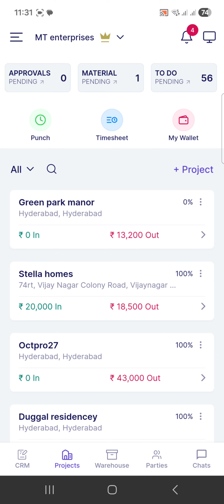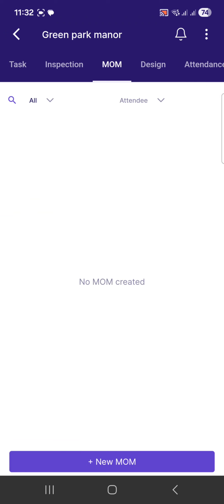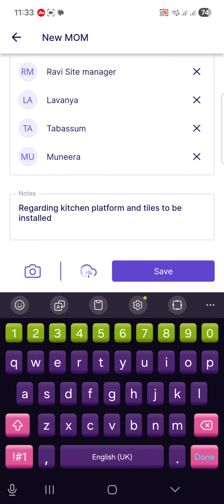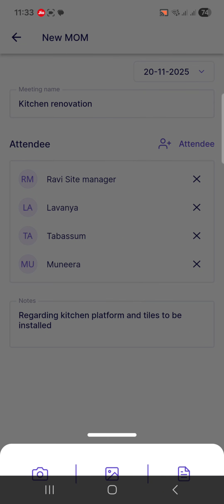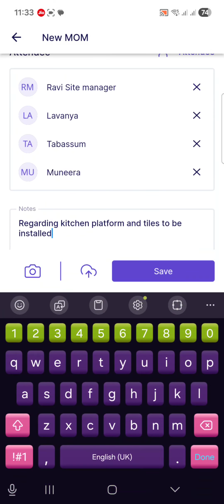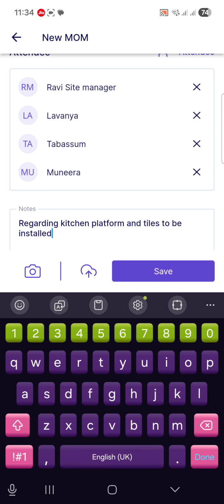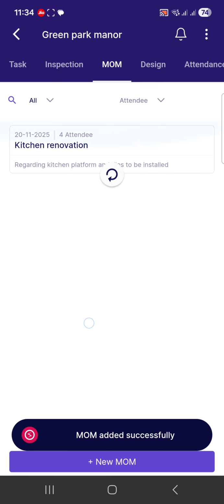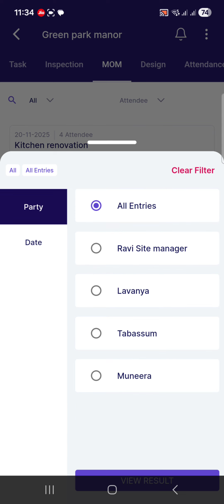How to Record Minutes of Meeting (MOM) in Onsite | Complete Tutorial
In this training video, learn how to record and manage Minutes of Meeting (MOM) inside the Onsite construction app.
This step-by-step tutorial helps you capture important project discussions and follow-ups clearly.

You will learn:

✔ How to create a new MOM entry
✔ Add meeting details, attendees, agendas & discussions
✔ Assign responsibilities and deadlines
✔ Track task progress from each meeting
✔ Upload documents, photos, and reference material
✔ Maintain a central record of all project meetings for transparency

Perfect for project managers, contractors, architects, engineers, and construction company owners who want organized communication and faster execution.

👉 Download Onsite to streamline your project communication